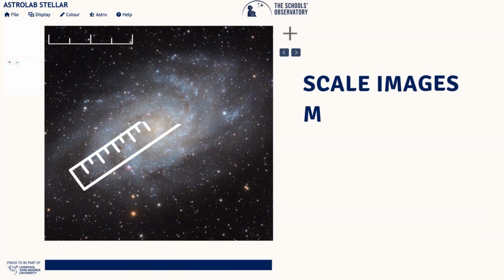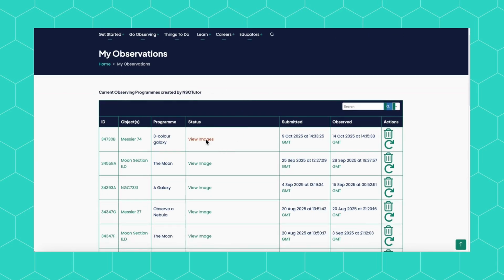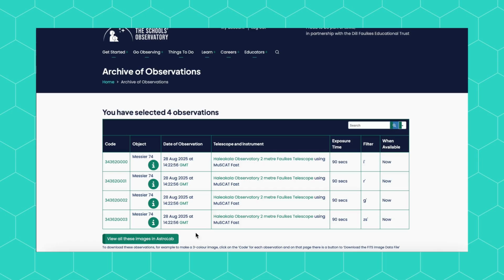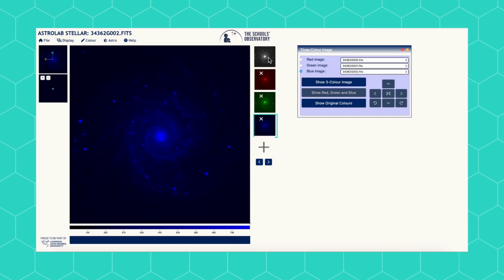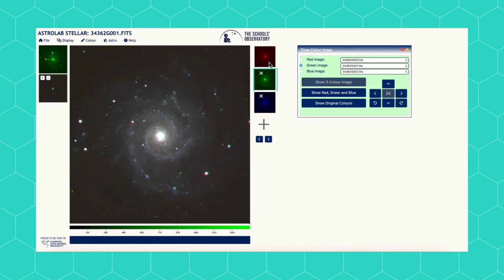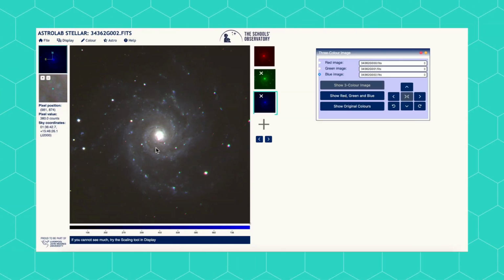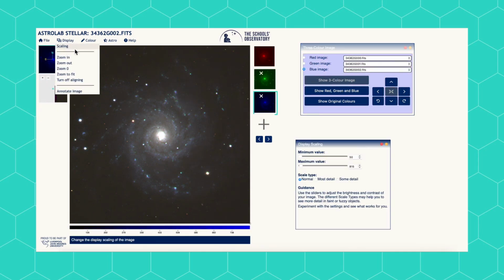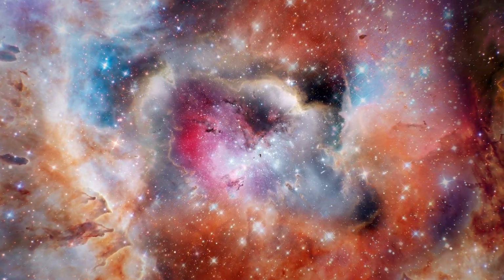AstroLab: How to Create a 3 Colour Image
Make stunning 3-colour images in AstroLab by combining telescope data taken through different filters. In this tutorial, you’ll learn how to find 3-colour observations, open and scale your images, check alignment, adjust colours, and download your final picture.

0:00 Introduction
0:54 Get data (Go Observing)
1:53 Get data (Archive of Observations)
2:52 Open & scale in AstroLab
3:31 Assign images to RGB
4:35 Viewing options
5:40 Check alignment
7:11 Align & shift images
7:53 Adjust colours
9:08 Download your 3-colour image

This software has been developed by The Schools’ Observatory. It is perfect for schools to use to process astronomical data files.

🎬 Credits
The Schools’ Observatory
Astrophysics Research Institute
Liverpool John Moores University